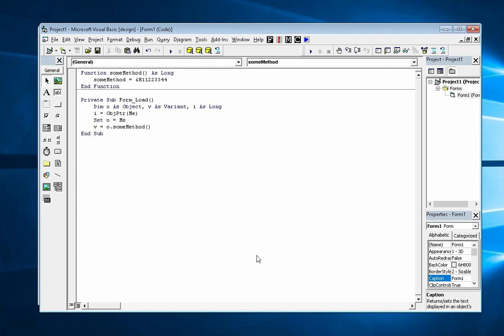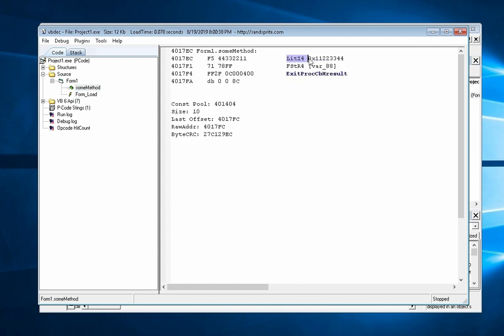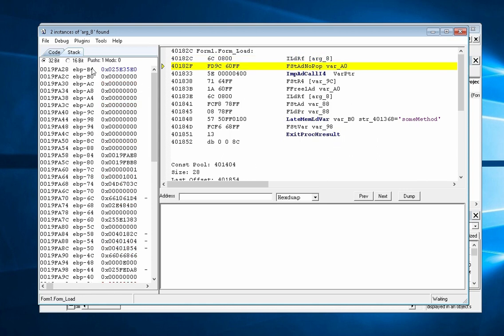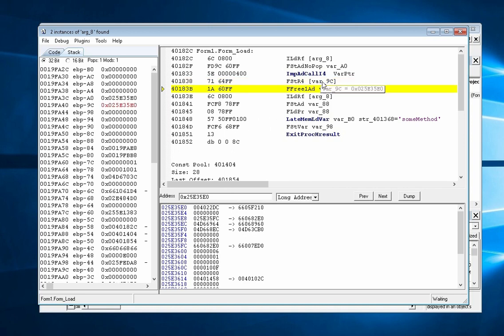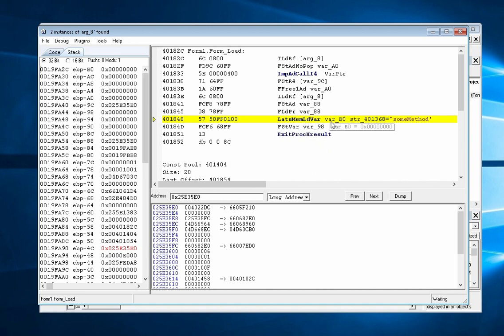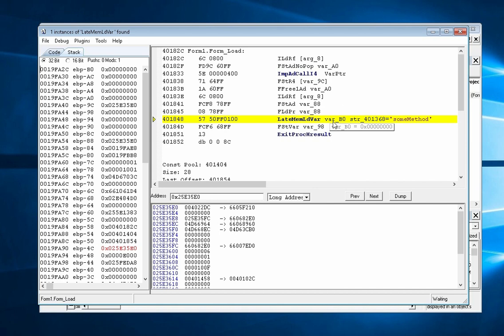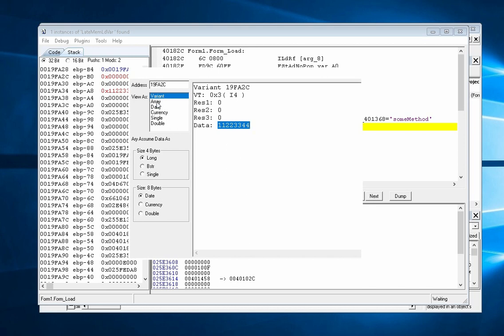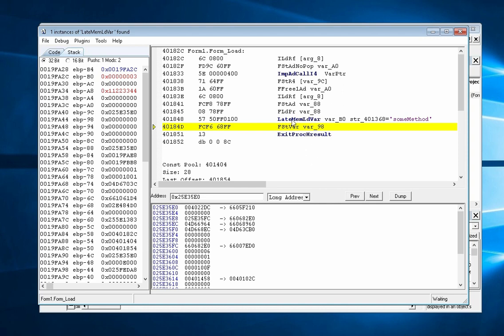vbdec testing vb6 pcode opcode decodings